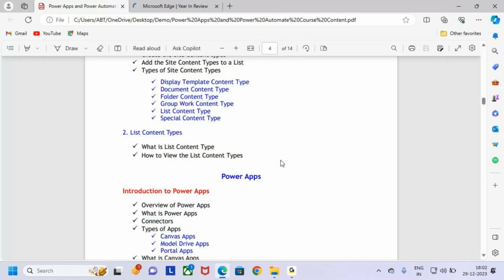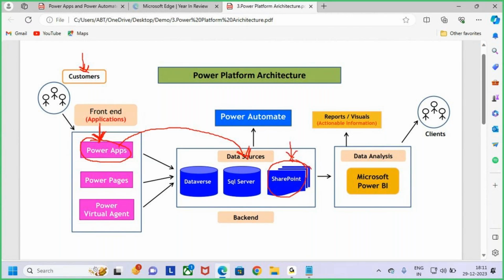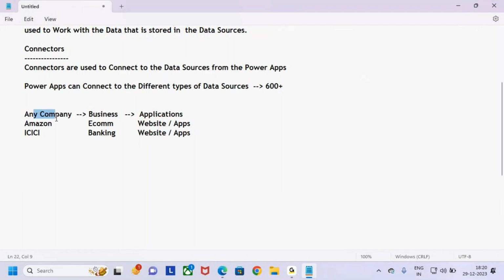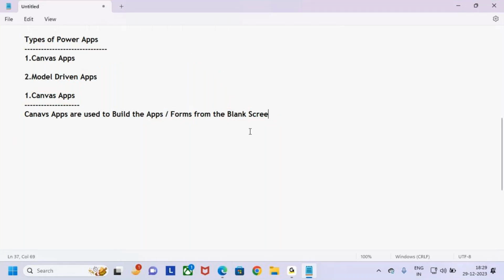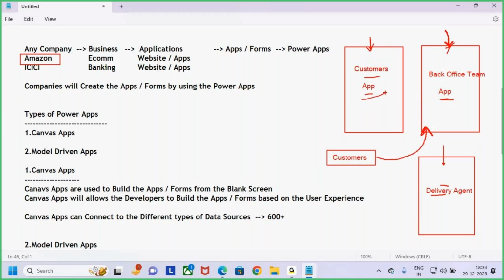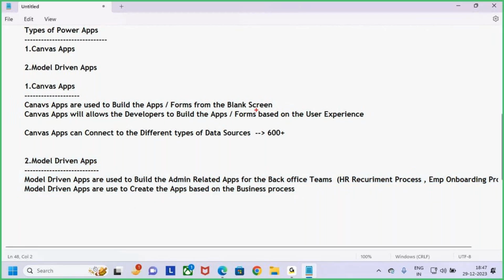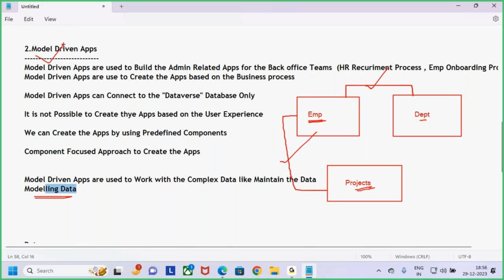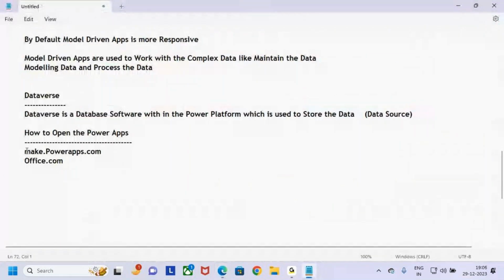1. Introduction To Power Apps || Build Apps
1. Introduction To Power Apps || Build Apps || @knowledgeofworld67

📌 Power Apps Introduction | What is Microsoft Power Apps? | Beginner Guide

In this video, you will learn the introduction to Microsoft Power Apps in a simple and easy way.
Power Apps is a low-code platform from Microsoft that helps you create custom business applications without deep coding knowledge.

🔹 Why Power Apps is important for businesses
🔹 Types of Power Apps (Canvas Apps, Model-Driven Apps, Portals)
🔹 How Power Apps works with SharePoint, Power Automate, and Power BI
🔹 Real-world use cases of Power Apps

This video is perfect for beginners, students, and working professionals who want to start their journey in Power Platform.

👉 Watch till the end to understand Power Apps basics clearly.